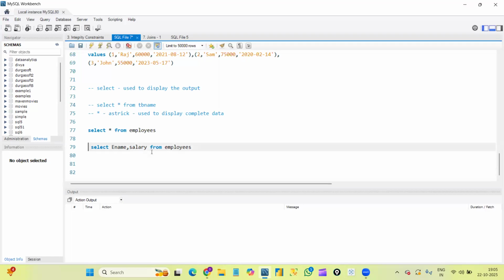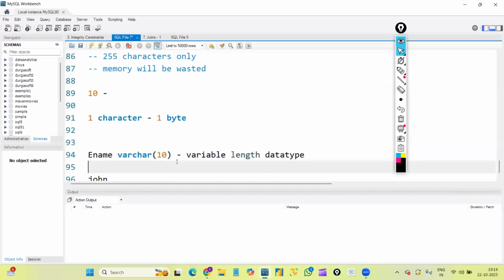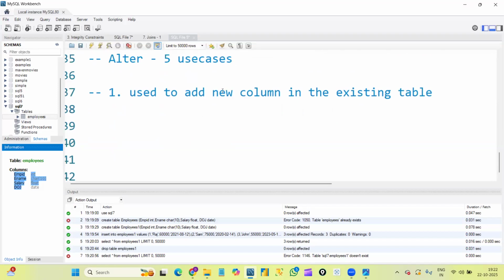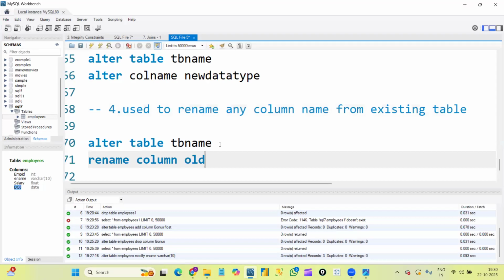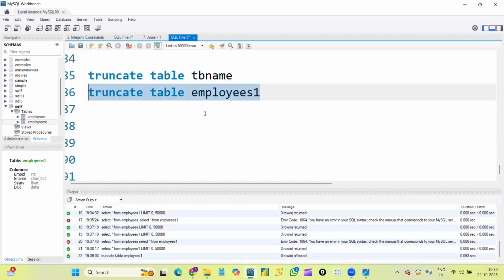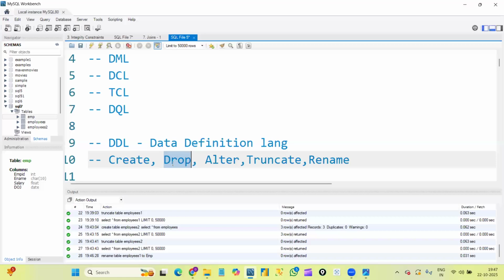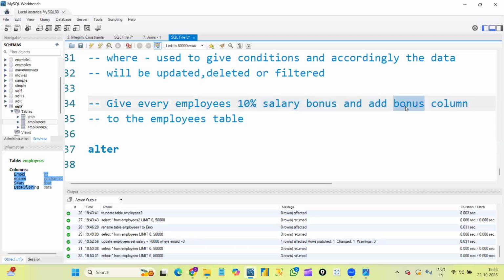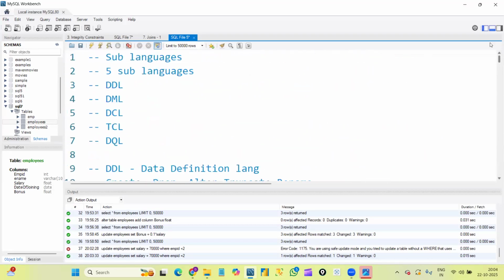MYSQL with Real Time DataBase tutorials || Demo - 2 || by Mrs. Divya On 22-10-2025 @7PM (IST)